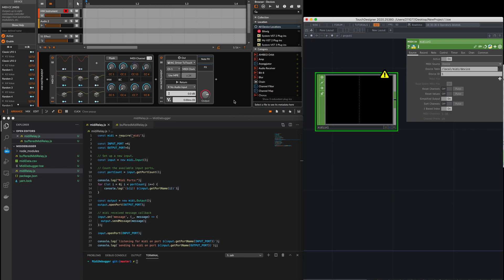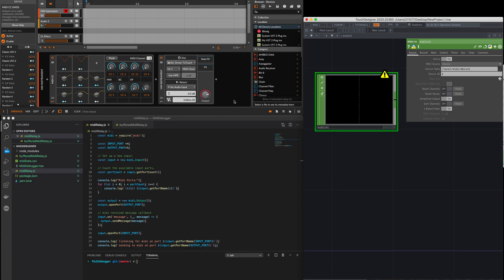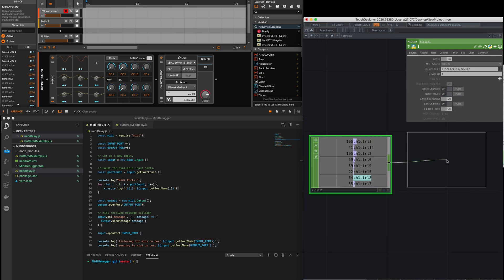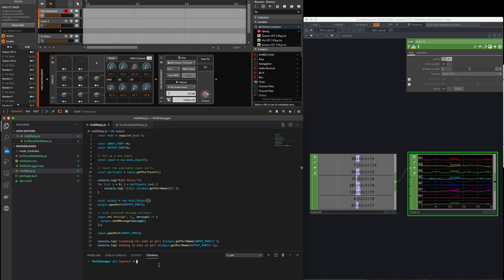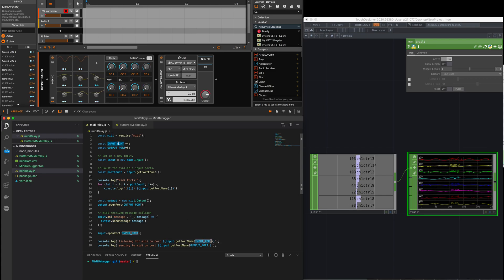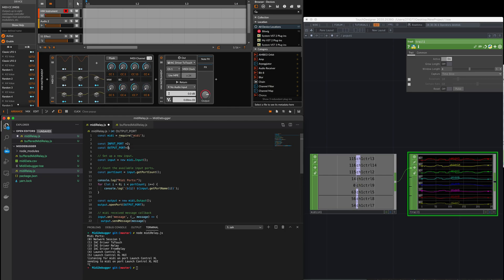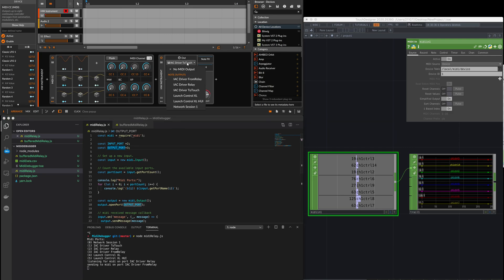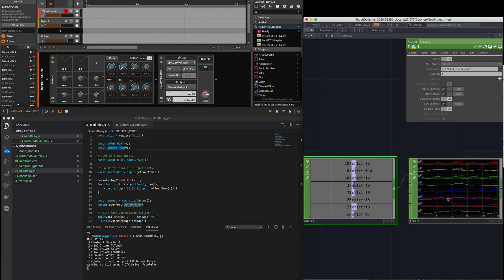Bitwig Midi CC to TouchDesigner - data spikes unless sent through a Relay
Part 2 of with a fix.

When sending lots of midi cc values over a virtual IAC bus on mac to TouchDesigner, the data often spikes or dips.

This gets resolved by adding a lightweight node.js program in the middle that acts as a relay; it receives midi messages from bitwig on a virtual IAC bus then sends them out over a virtual IAS bus to TouchDesigner.  The data is now smooth and loses the spikes.  Could it be that the sample rate of Bitwig is too fast and this node.js program essentially slows it down?